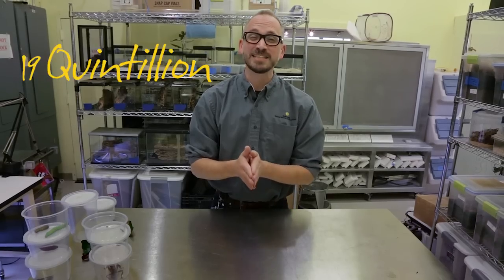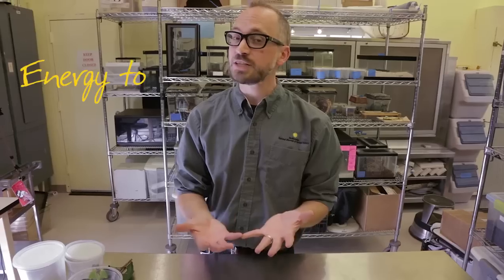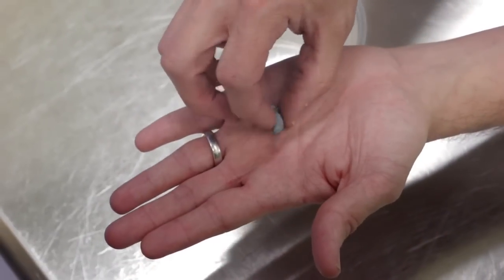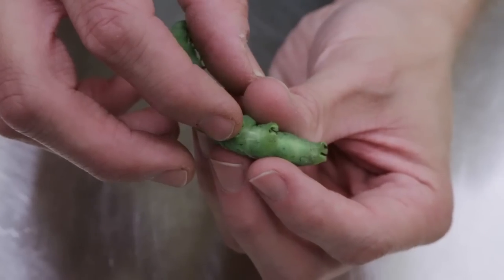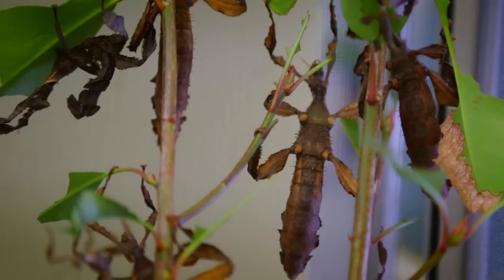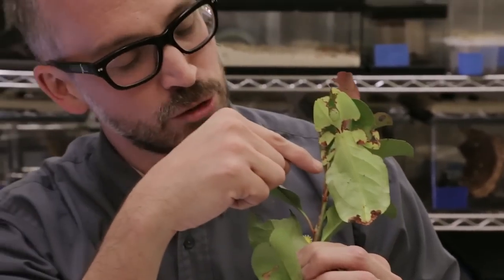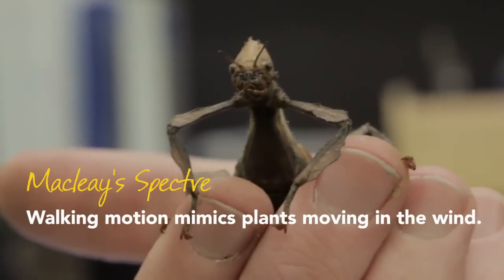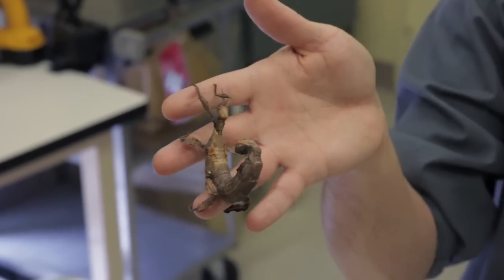Arthropod Adaptations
Dan Babbit, Manager at the Insect Zoo and Live Butterfly Pavilion at Smithsonian's National Museum of Natural History, highlights the adaptive traits of several insects, including the Blue Death-Feigning Beetle, the Tobacco Hornworm, the Giant Walking Leaf, and the Macleay's Spectre.

This video series, "Explore with Smithsonian Experts," connects students and teachers with the skill and technique of Smithsonian experts who describe their work at our nation's museums. In each short film, experts introduce new ways to observe, record, research, and share, while using real artifacts and work experiences. Supports Common Core ELA standards.